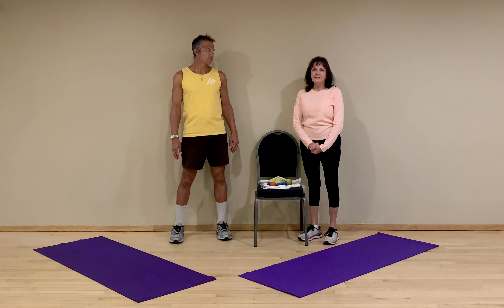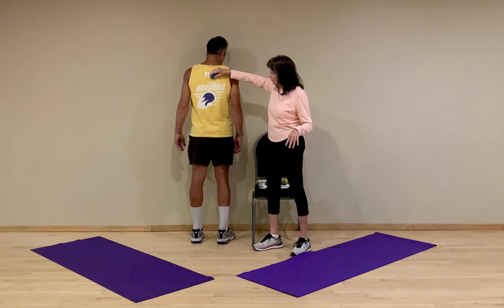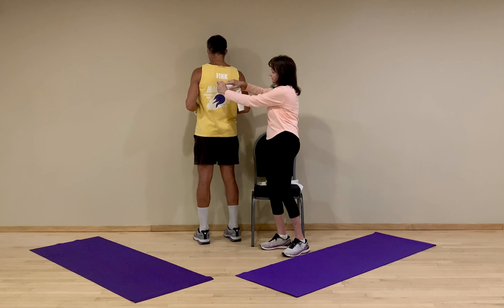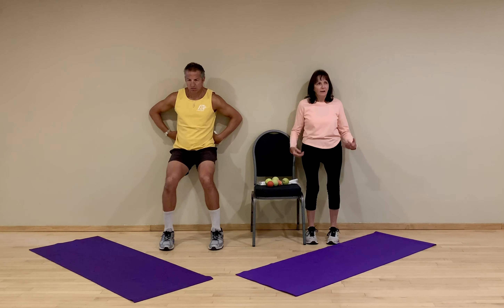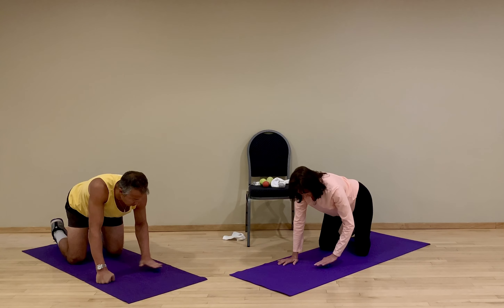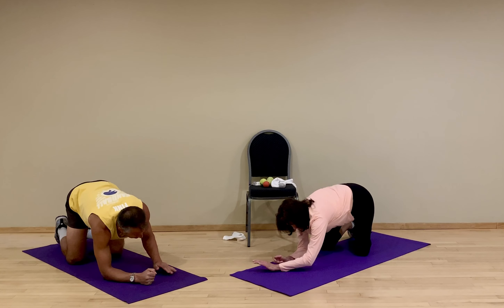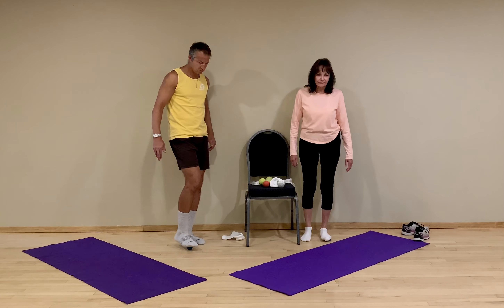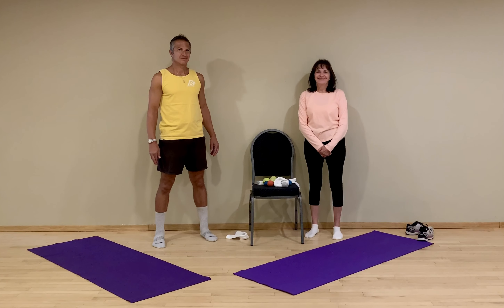Fascia Release with Dave & Renée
Fascia massage work using small balls